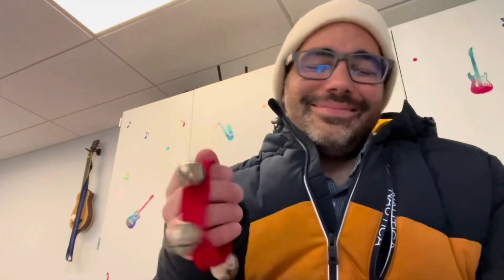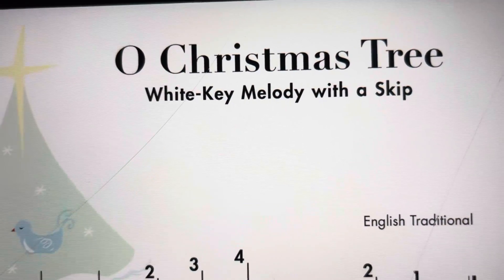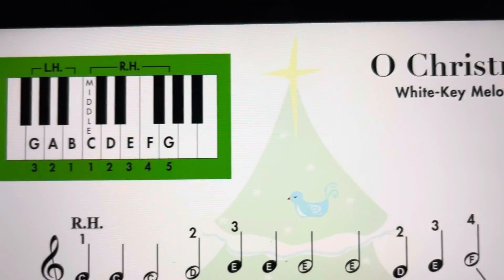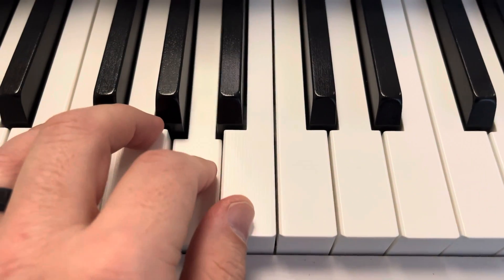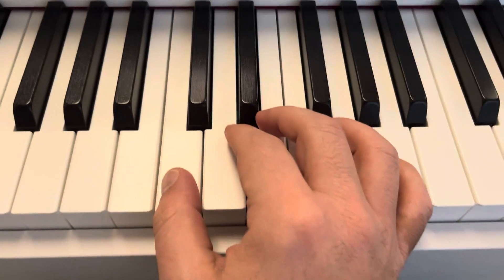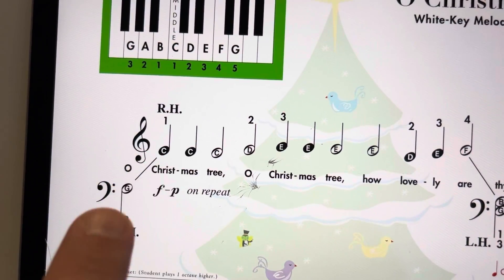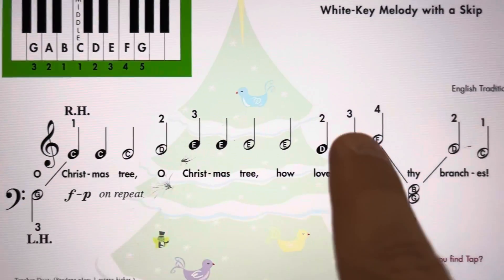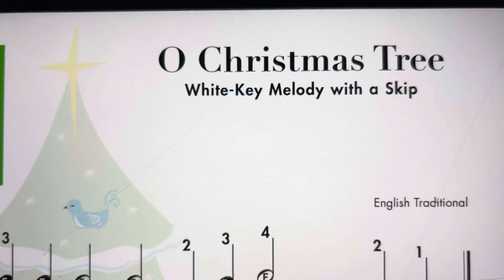O Christmas Tree (My First Piano Adventure Christmas Book A) - Piano Adventures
My First Piano Adventure, Christmas Book A, p. 7